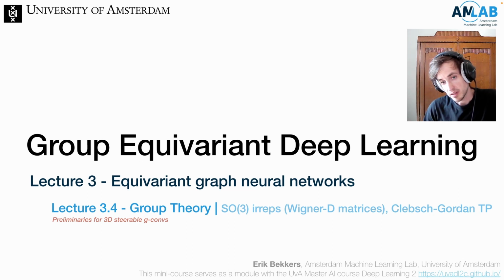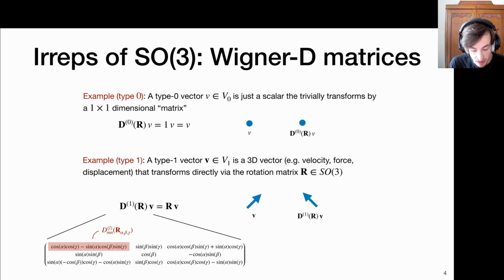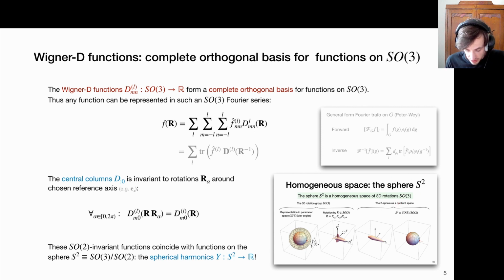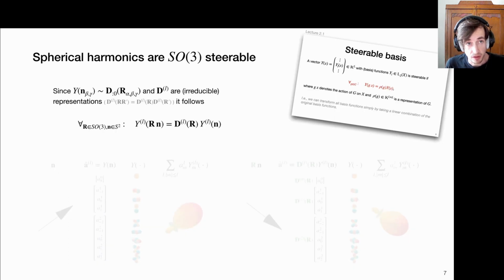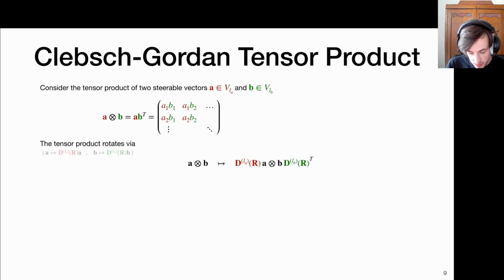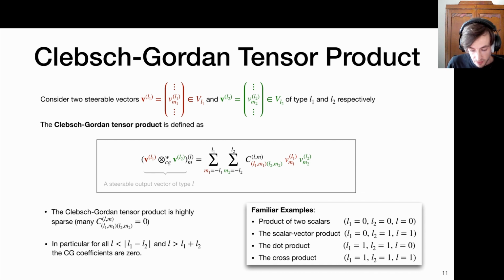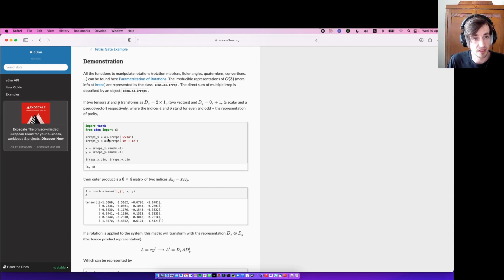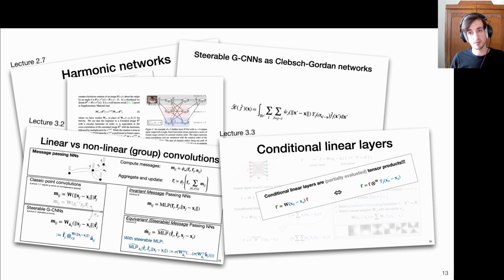Group Equivariant Deep Learning - Lecture 3.4: Group Theory (SO(3) irreps, Wigner-D, Clebsch-Gordan)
Lecture 3: Equivariant graph neural networks

Part of the module on Group Equivariant Deep Learning of the Deep Learning 2 Course at the University of Amsterdam